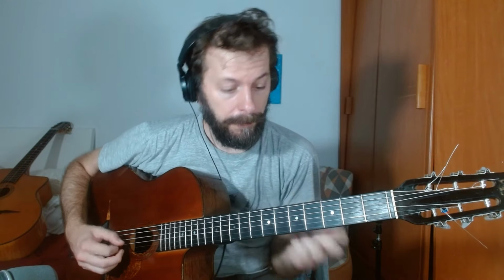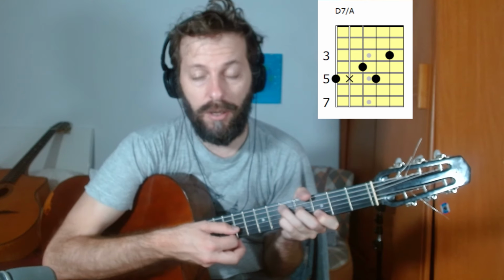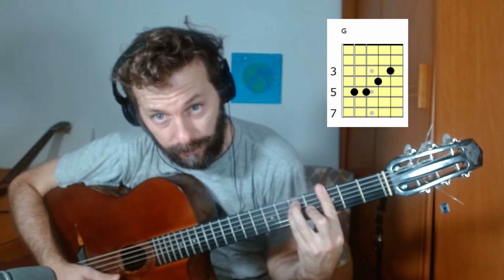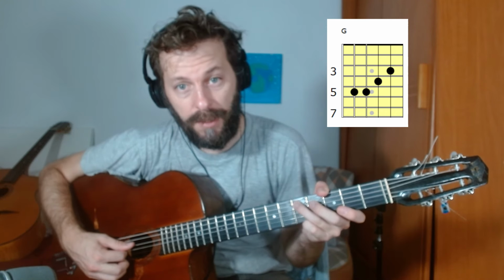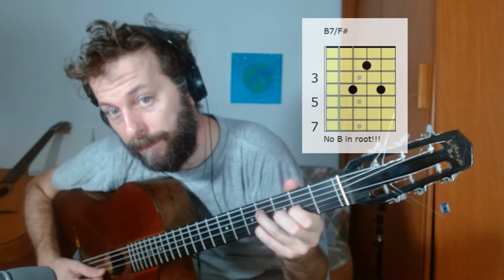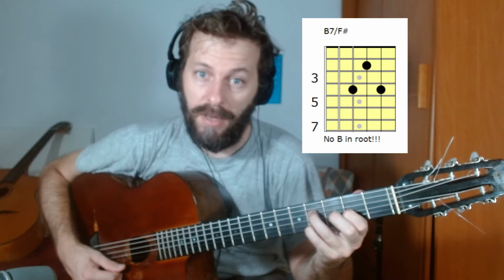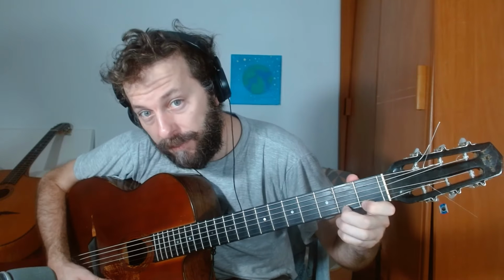Gypsy Jazz Guitar Lesson- La Valse Des Niglos Pt. 2(Django Reinhardt, Step By Step)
Gypsy Jazz Guitar Lesson- Les Valse Des Niglos Pt. 2/B section (Django Reinhardt, Step By Step) like Baro Ferret.

In this video, you will learn the proper accompaniment/chords as well as the lead/melody for the B section

🏕️If you want to learn more gypsy jazz in person with some of the best artist in the style of Django Reinhardt, come to CAMP DJANGO! in Ashland, OR 10/3-10/6.

This is the B section of the classic Gusti Malha musette piece, La Valse Des Niglos. Django Reinhardt, one of the pioneers of gypsy jazz guitar, spent a lot of time with Gusti, who reportedly performed with the legendary Hot Club of France. Gusti, a Romani banjo/guitarist, was known for his work in the musette halls around Paris, blending traditional musette music with gypsy jazz elements.

Learning musette tunes is a crucial part of mastering gypsy jazz guitar, as they introduce essential music theory concepts and the intricate picking techniques needed for authentic gypsy jazz rhythm and lead playing. The proper technique learned here can also be applied to other styles, such as jazz guitar improvisation. While the melody may sound simple, this tune features challenging fingerings, ideal for guitarists looking to improve their technique and musicality

Timestamps

Performance: 00:00-00:27
Introduction: 00:28-04:27
Learn the chords: 04:28-06:45
Learn the melody: 06:46-14:33
Conclusion: 14:34-15:12